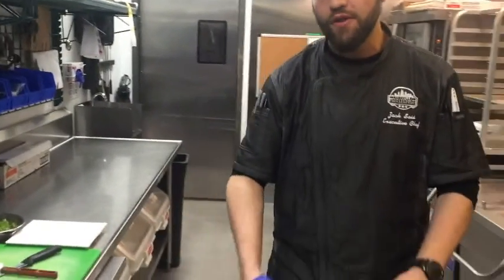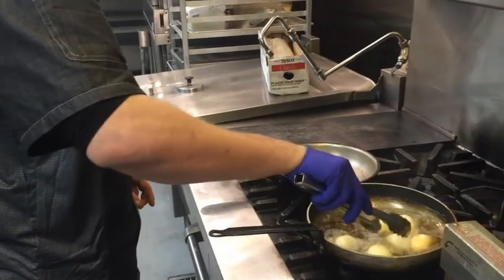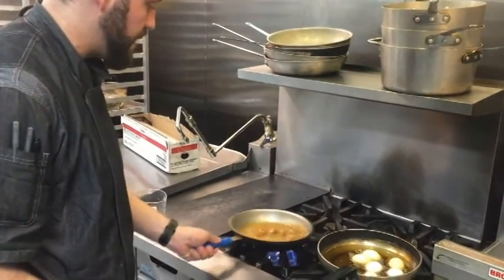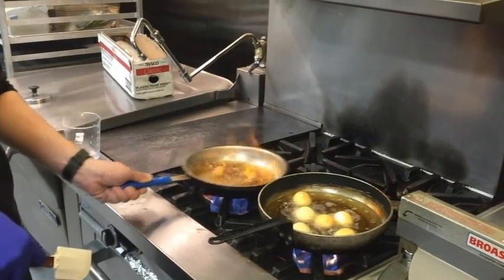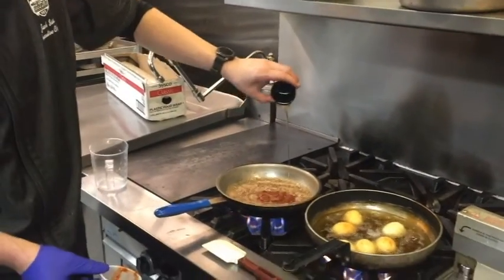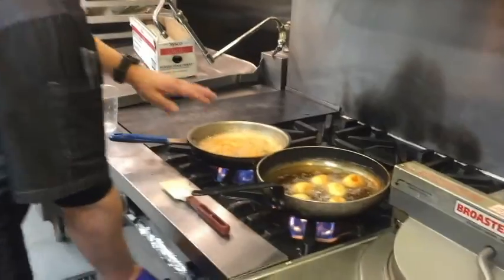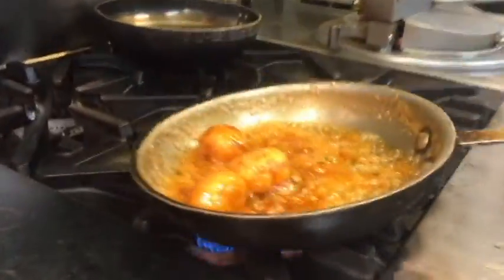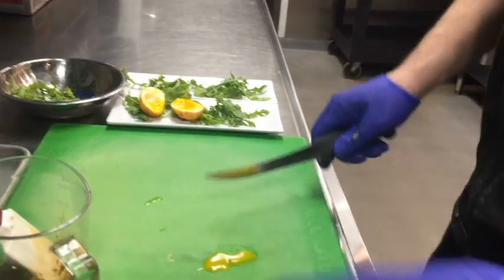HOW TO - THAI STYLE HARD BOILED w/CHEF ZACH SASS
Chef Zach Sass shows how to make spicy Thai soft boiled eggs.  This is a different and exciting was to spice up the mundane hard boiled egg.